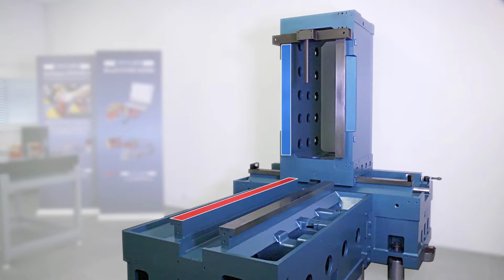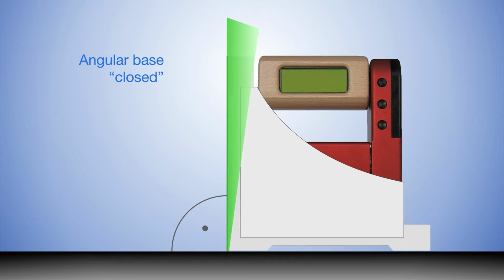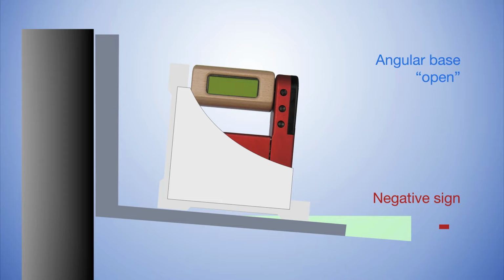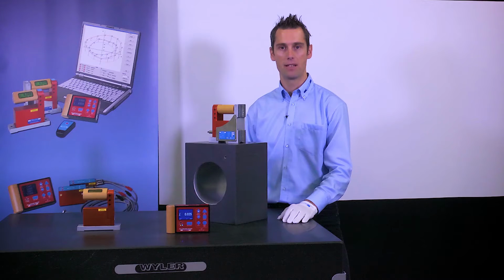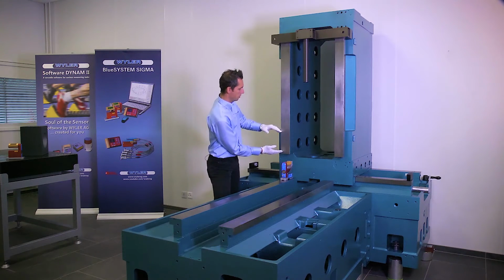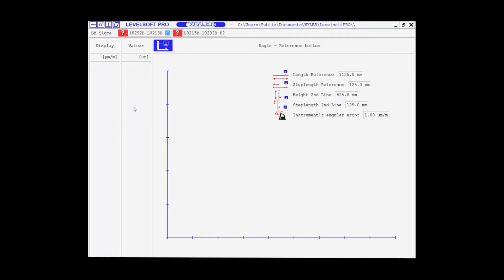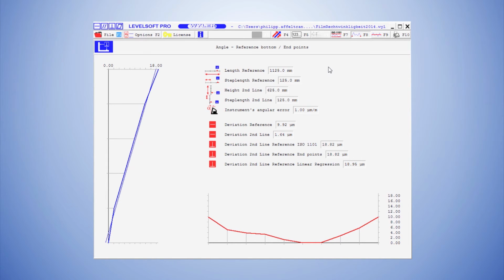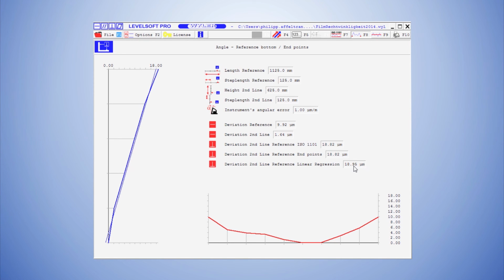Measurement of Perpendiculary with WYLER inclination measuring instruments